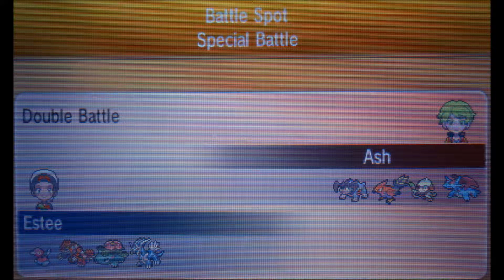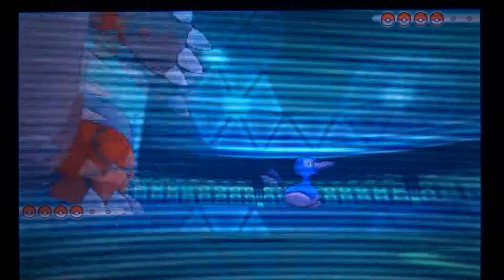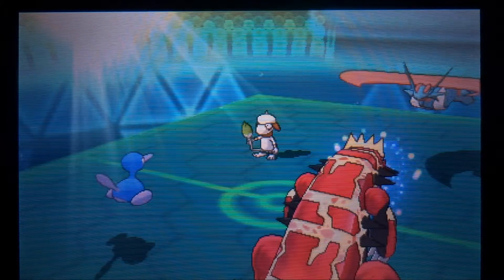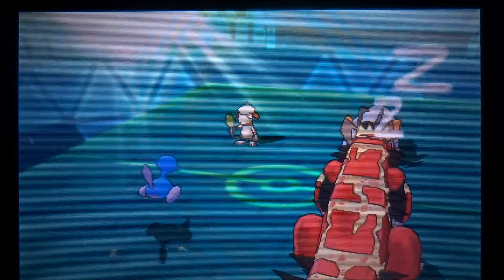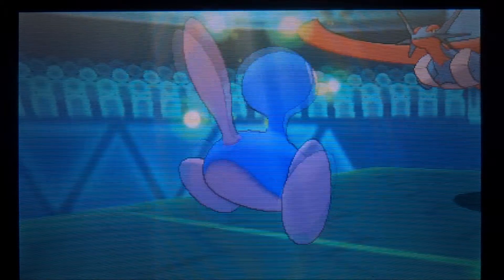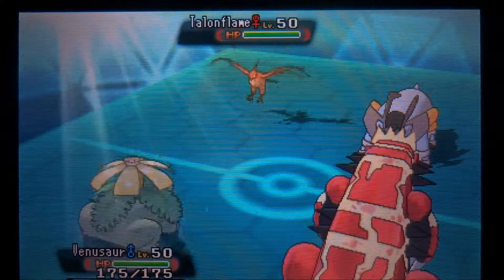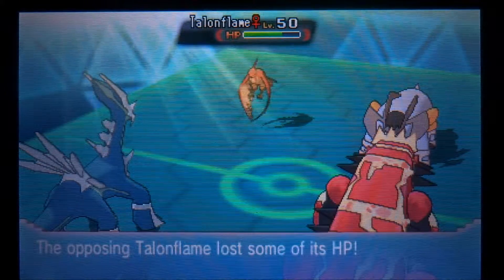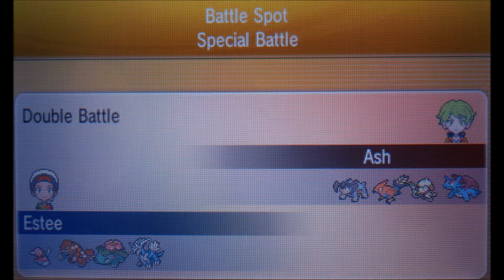Pokemon ORAS VGC 2016 Battle #8 VS Ash!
Another Wifi battle that I had on the battle spot with the VGC 2016 official rules. My opponent didn't have any restricted Pokemon on his team so a shoutout to him for having some creativity!